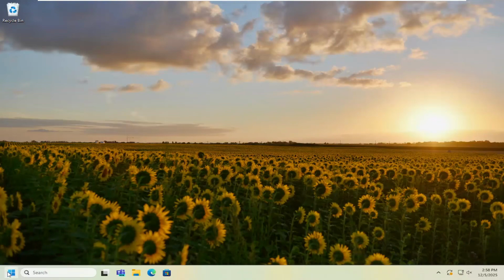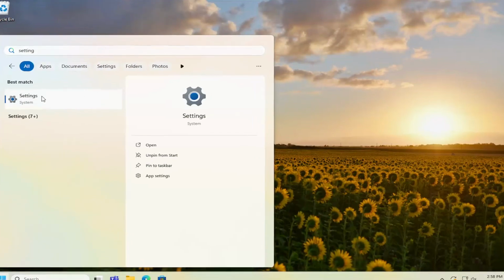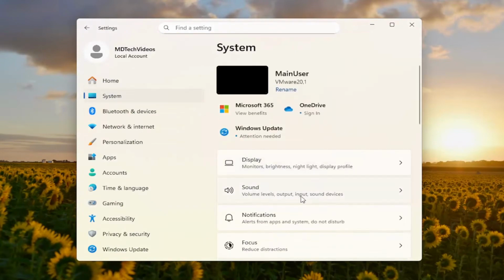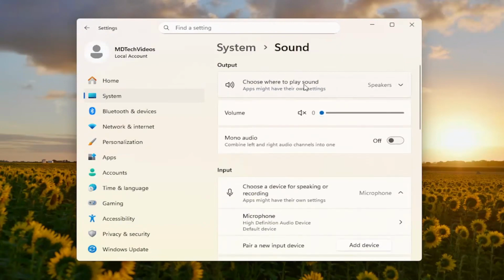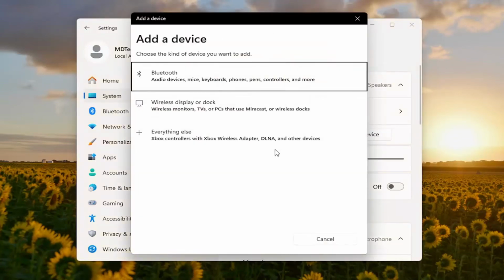How To Change Default Audio Output On Lenovo Legion Laptop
Changing the default audio output on your Lenovo Legion laptop can help you direct sound to the desired device, whether it's external speakers, headphones, or a Bluetooth device. This tutorial explains how to modify the default audio output in Windows 10/11, ensuring that your laptop routes sound to the correct device. It highlights the importance of checking sound settings and making sure the output device is selected for optimal audio performance. The video stays focused on the topic itself without walking through individual steps.

This guide provides viewers with a clear overview of how to change the default audio output on a Lenovo Legion laptop. It emphasizes the importance of selecting the correct output device, whether it's speakers, headphones, or Bluetooth audio. The tutorial also explains how to adjust settings to ensure the best sound experience. The summary remains focused on the topic without detailing step-by-step instructions.